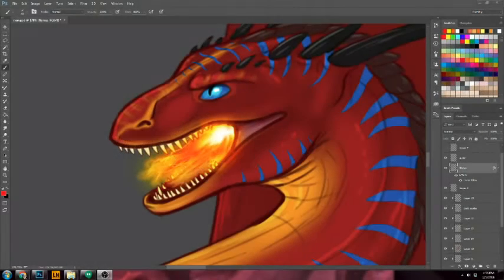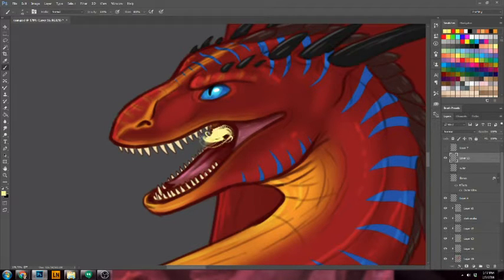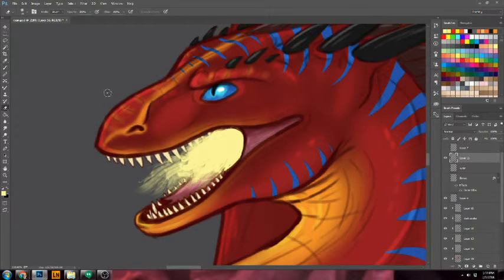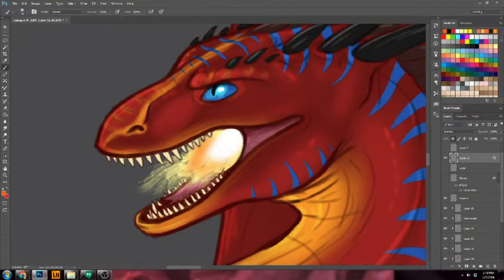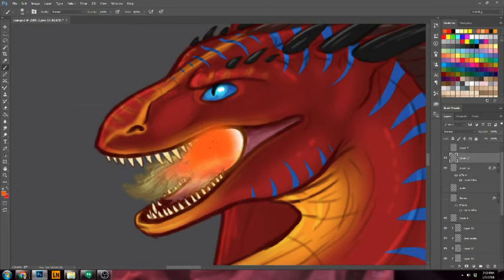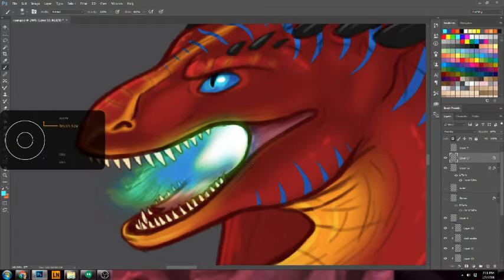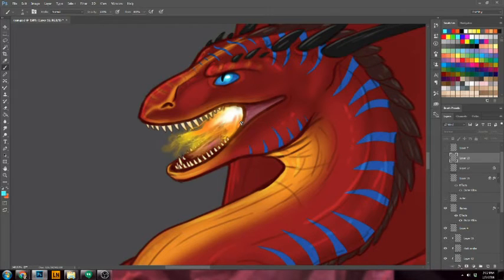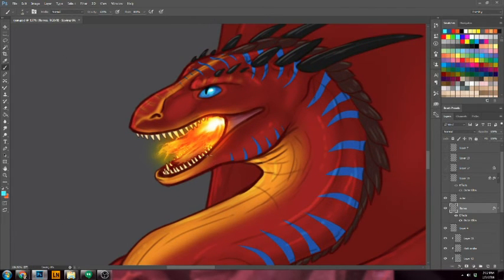Photoshop Digital Dragon Flame Tutorial